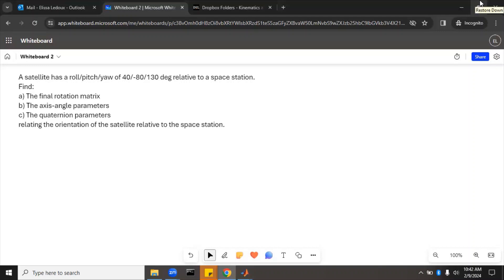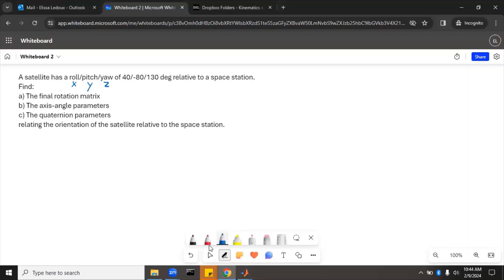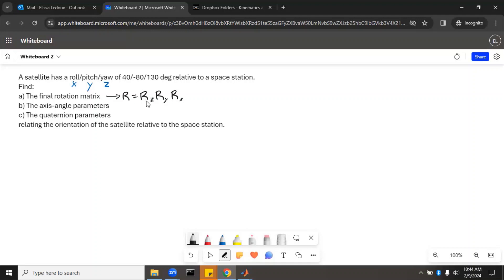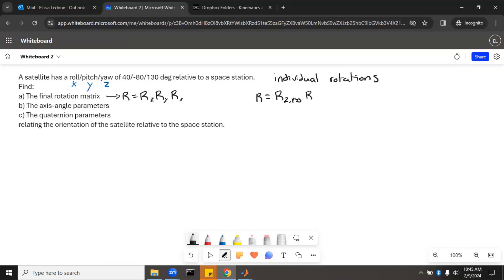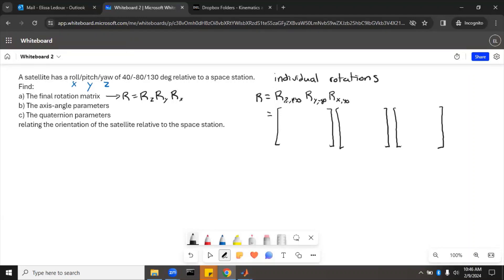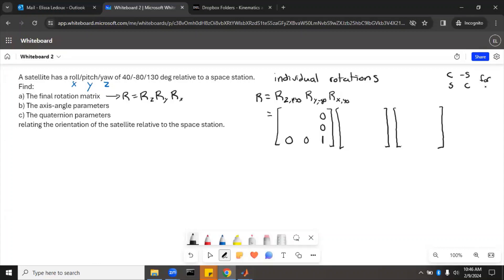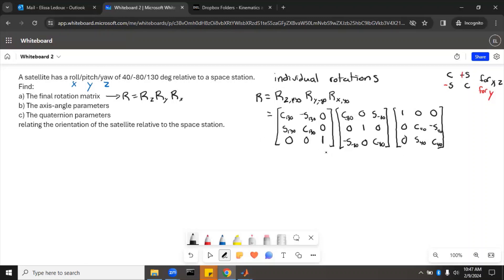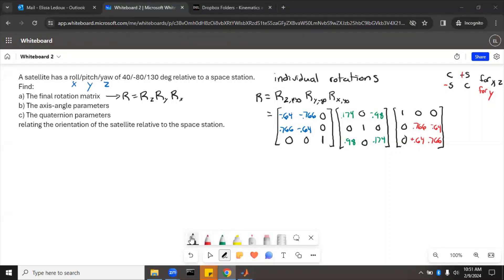Roll Pitch Yaw Rotation Matrix Example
This video illustrates how to calculate representations for roll-pitch-yaw using rotation matrices, axis-angle, and quaternions, for the example application of a satellite relative to a space station.

00:00  Intro
00:17  Rotation Matrix
07:59  Axis-Angle
12:51  Quaternion
16:23  Matlab Simulation